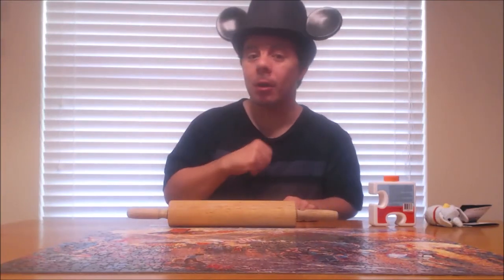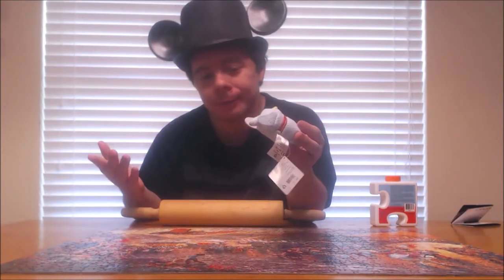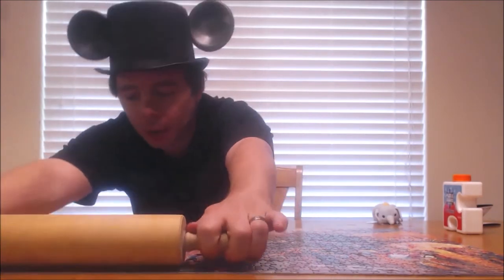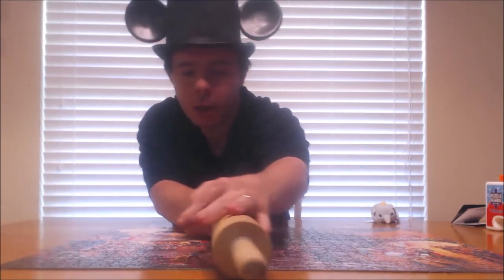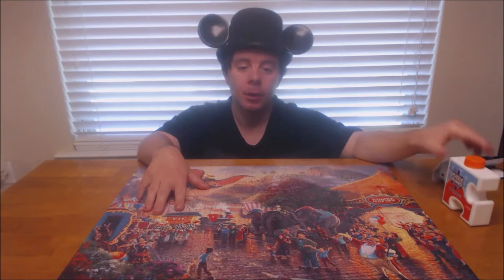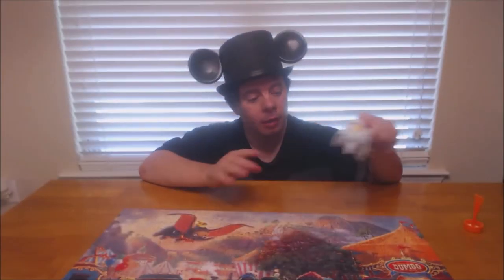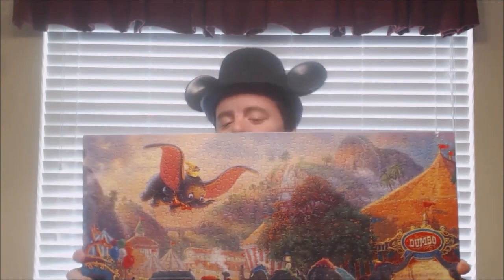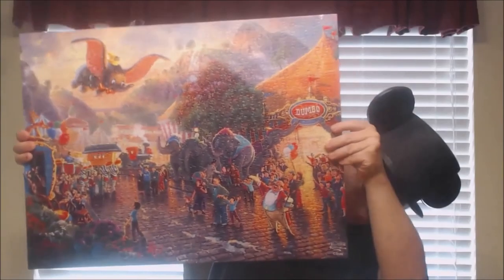A Very Special Walt DISNEY DUMBO Tribute to our Heavenly Angel GABRIEL // TopHAtAndEars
We have finished putting together our 750 Piece Thomas Kinkade Disney Dumbo Puzzle. This was a very special Tribute we did to our special Angel in Heave, Gabriel. Without Gabriel Disney's Dumbo wouldn't be as important in our lives as he is. Please watch. Hope you enjoy.

to stay informed of all of our Favorite Disney Things and our family life.

We're a family of 5 living life to our fullest while supporting our love of Disney and Hydrocephalus Awareness.

If there are any questions you may have about either Disney, Hydrocephalus, or our Family...Leave us a comment and we will answer and may even create a video to help answer your question(s).

"Remember, every day is extra special when you make it a magical day."

We are going to try to go live once a week either on a Tuesday Night around 6PM CST, Sunday around 12 Noon CST or possibly even both. We hope you can join us on our live chats.

SWAGBUCKS:

can get Target Gift Cards (1st $25 one each month is 2200 points, then 2500 points after that) which can be redeemed at Target for Disney Gift Cards or get Paypal money to put towards a Disney trip, please click on the link below and sign up.

A promotion is out where if you earn 300SB in the first month, you'll get an additional 300SB as a bonus (only valid on the first 300SB you earn). That mean earn your first $3 (300SBs) get $3 bonus..1 penny per point.

Also, another site I like is SHOPKICK which is an app where you can get points for scanning items in store, If you scan your first item within 7 days of signing up, we both get a 250 point bonus.

PERKTV: Get points to redeem for gift cards while watch videos.

All these have helped me get most if not all of my trips paid for so not true out of pocket money is used. Hopefully they can help you as well. If you need and help with any of these sites, please message me. I will be doing a video soon on these sites to help those that want to try them, get better use to using them.